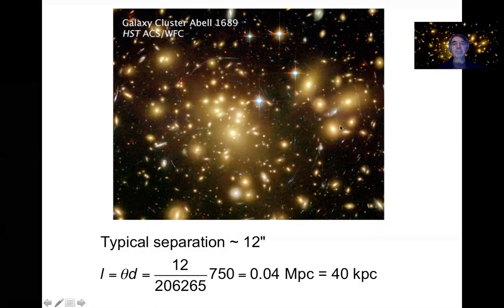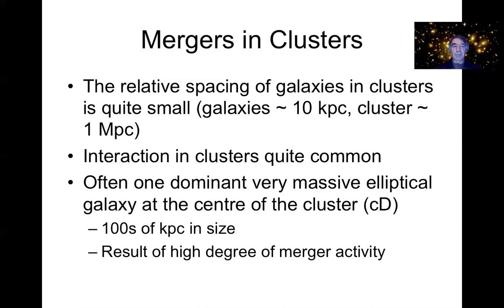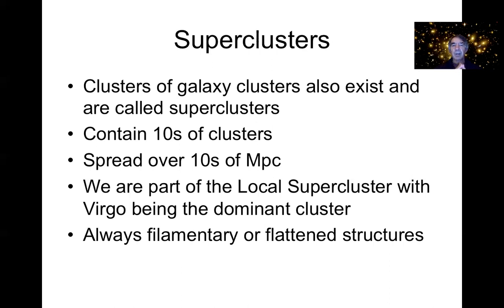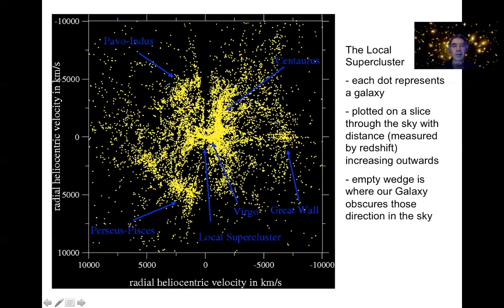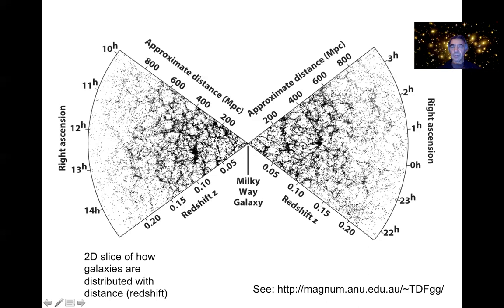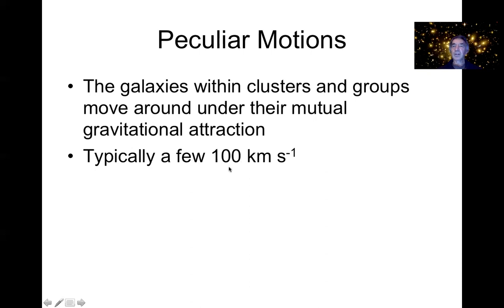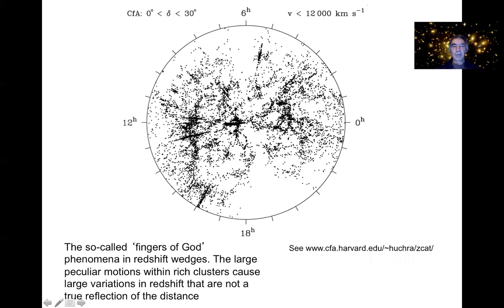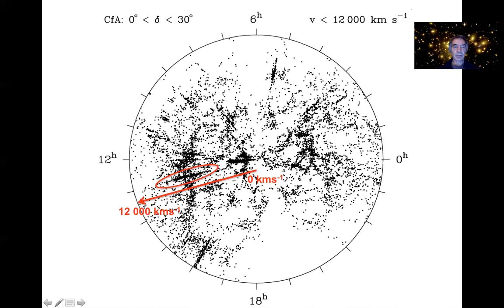DARA Foundation Astrophysics - Galaxy Clusters Part 2